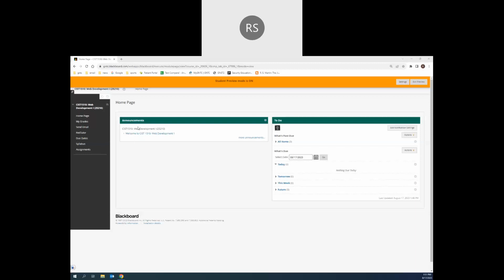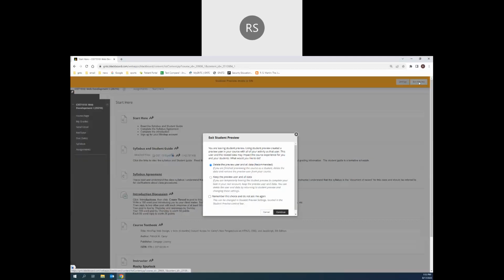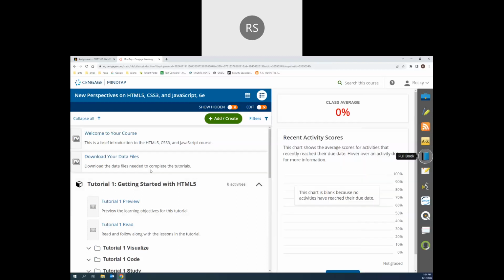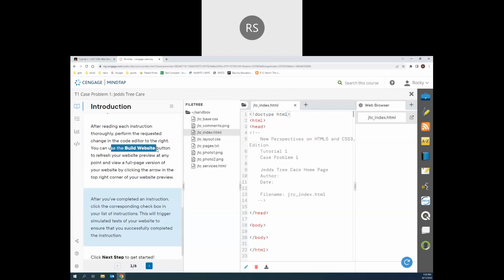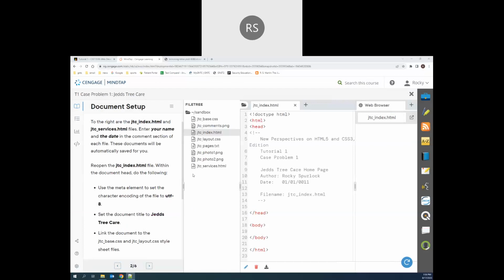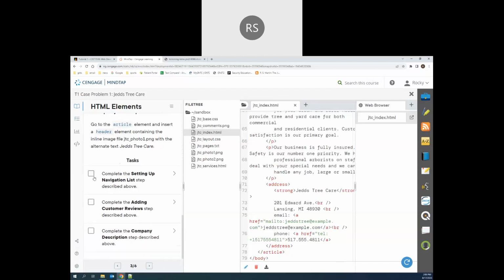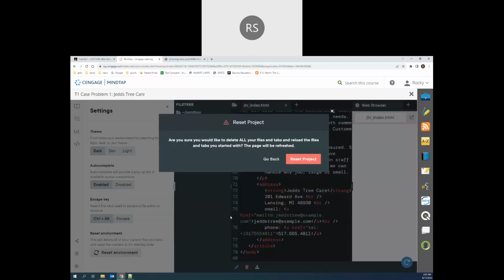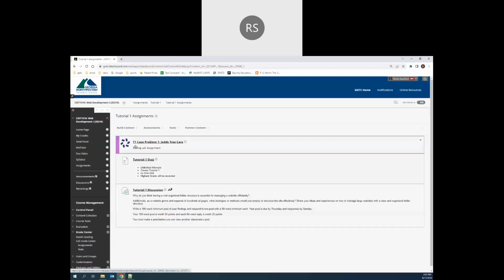CIST 1510 Getting started